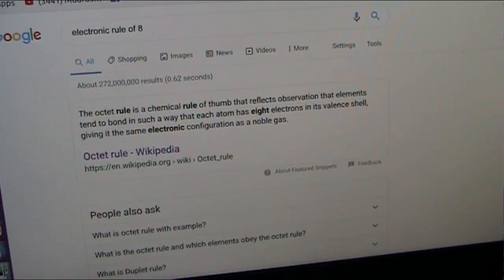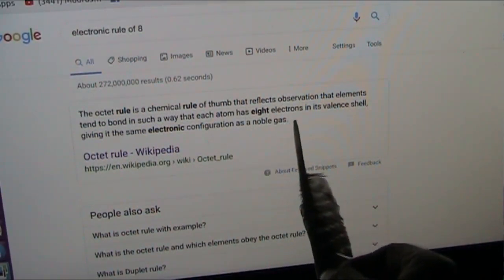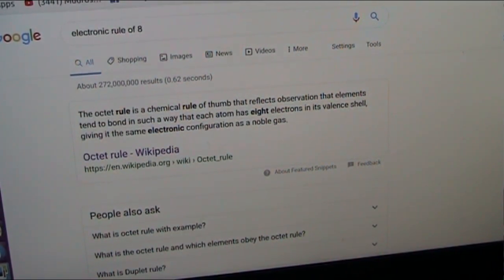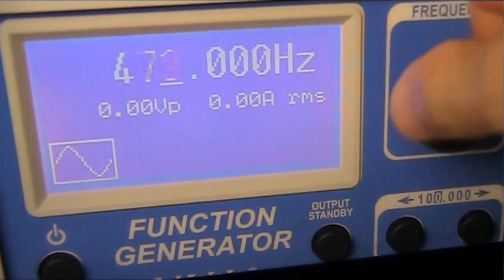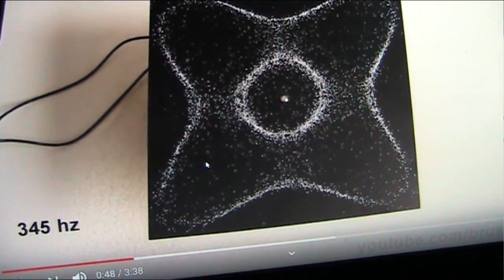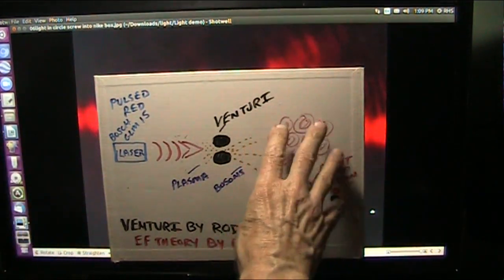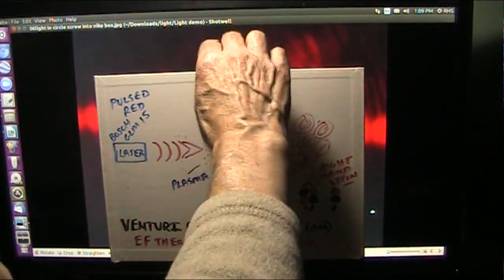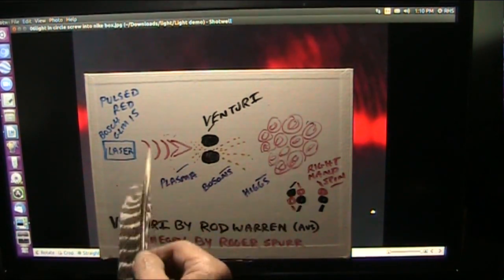The Smallest Particle Ever Seen pt1